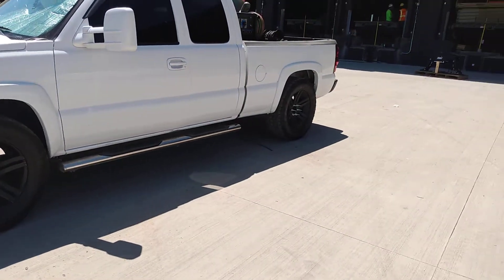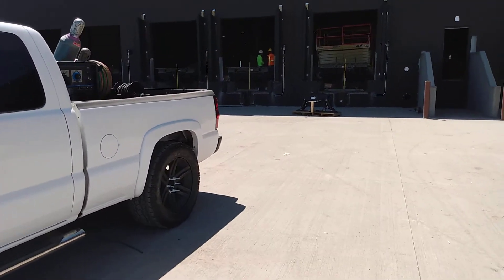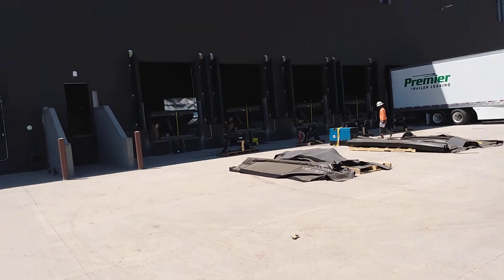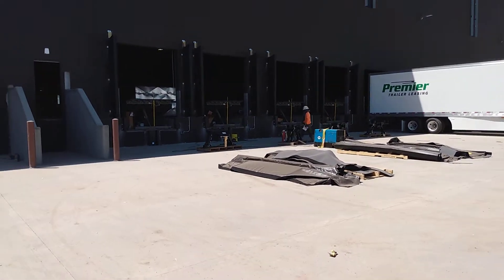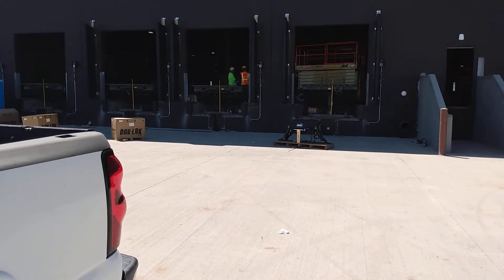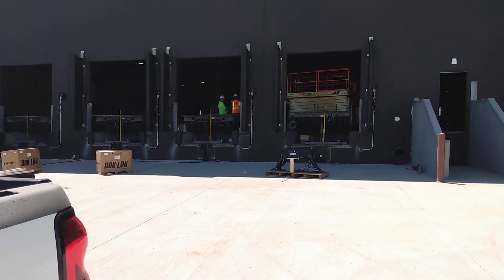Welders can use their skills and their Equipment to make Money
HogOn Welding Instructor
Turning a Trade into a Business...